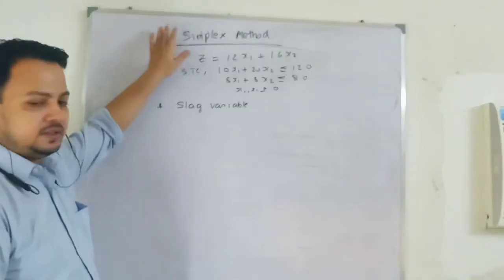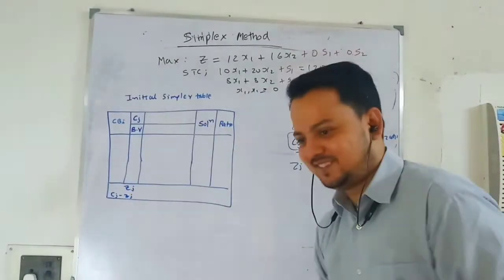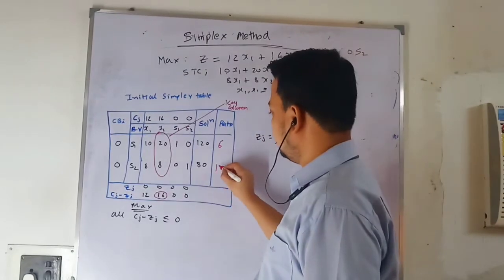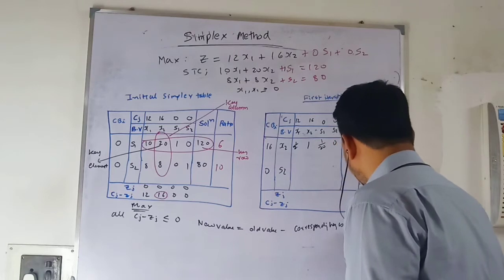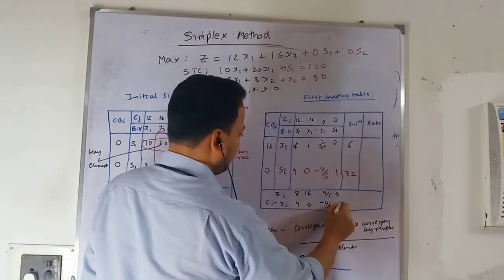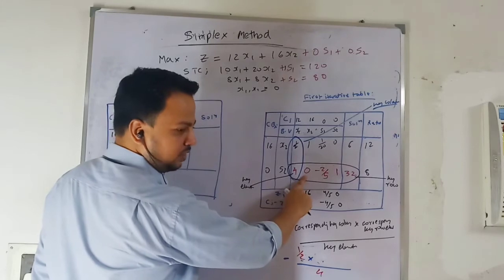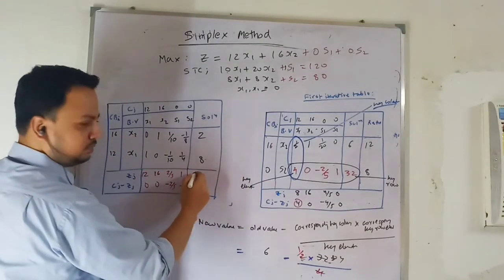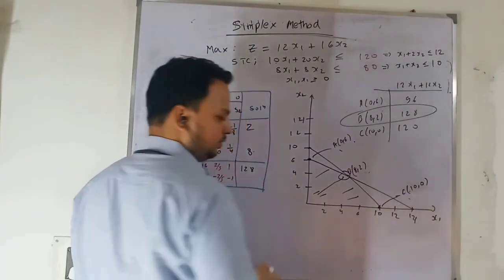Simplex method maximization problem (2nd example)